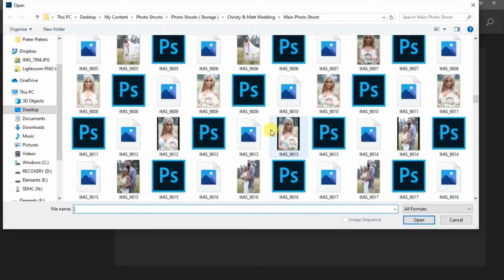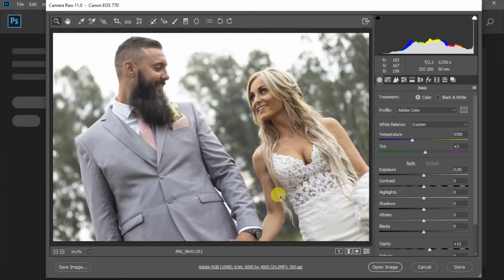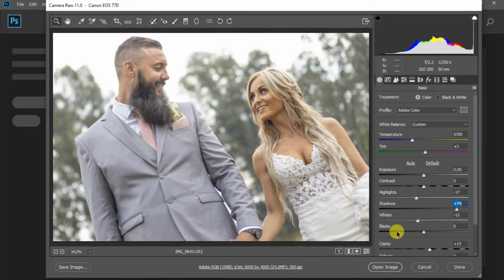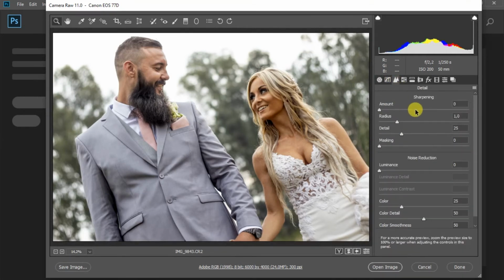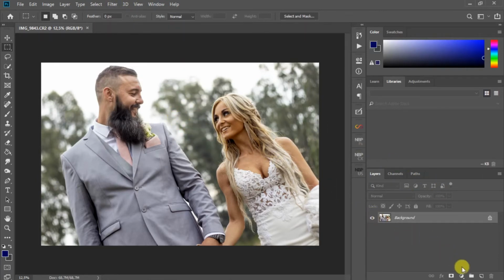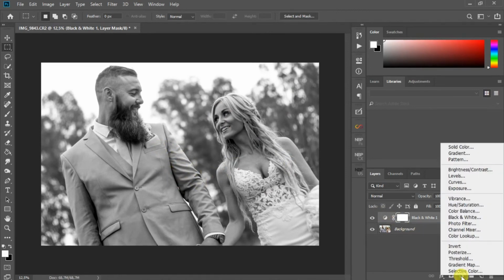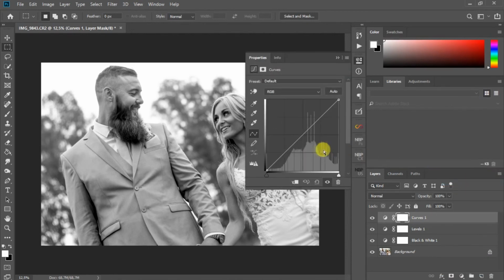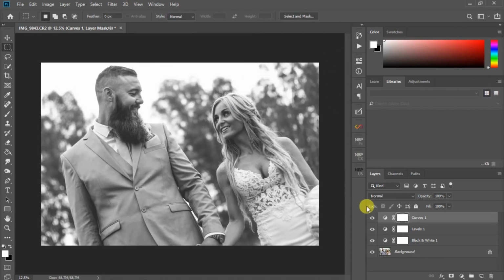LEARN HOW in PHOTOSHOP - Creating a Seamless B&W Edit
This Video I will show you my style of doing Seamless Black & White Edit in Photoshop and hope you Enjoyed it. :)

Thanks for visiting our Video on our Channel.
Hope you loved our video or could learn something.

Let's go social and visit our Platforms for more content.